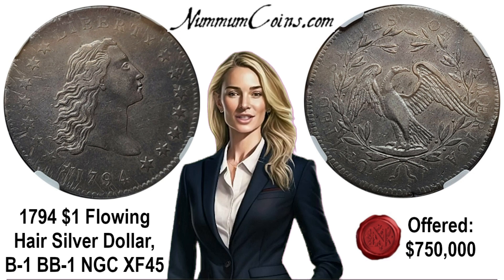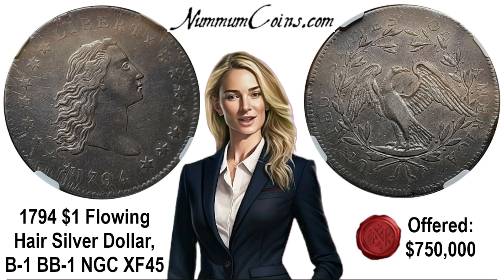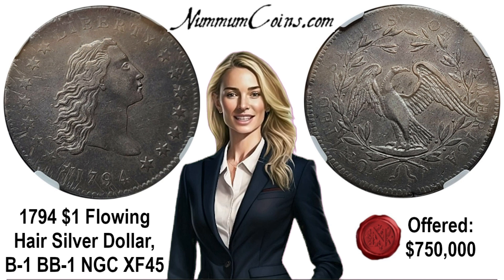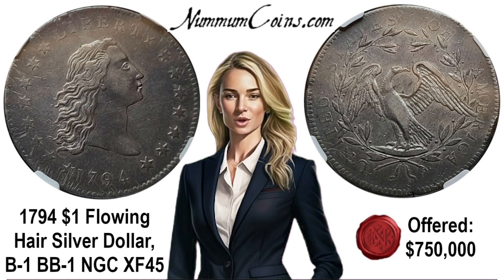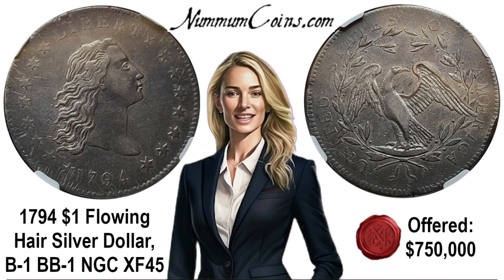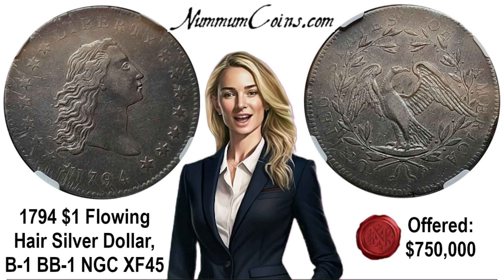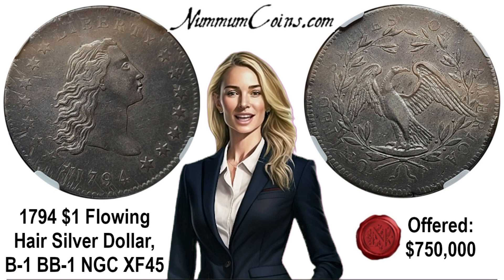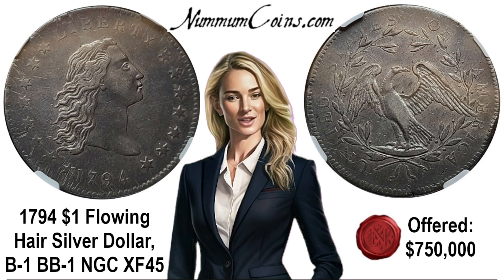FairfaxCoins.com 1794 $1 Flowing Hair Dollar NGC XF45 B-1, BB-1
This is the first U.S. Silver Dollar produced by the United States of America.  About 1,758 examples are believed to have been struck with just 125-150 estimated to have survived in all conditions.  An early U.S. rarity with unparalleled historical significance.